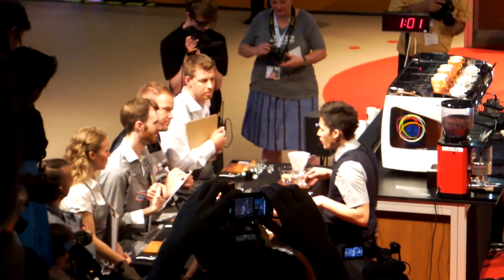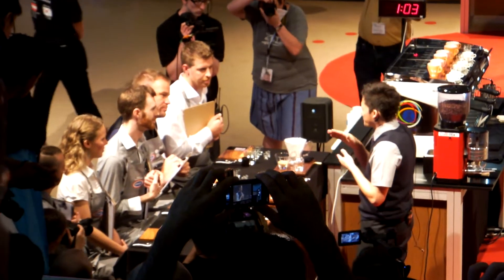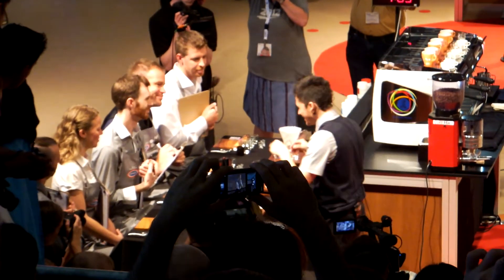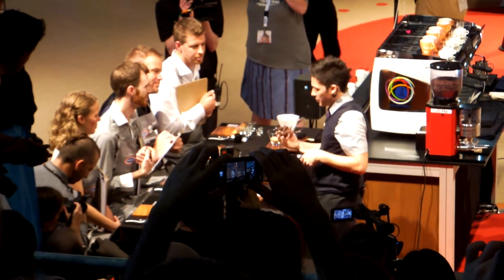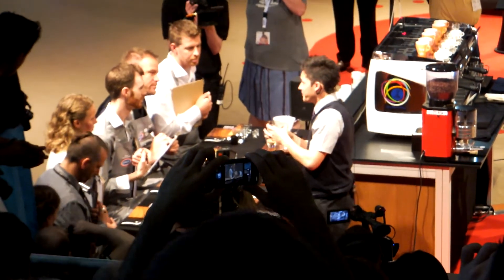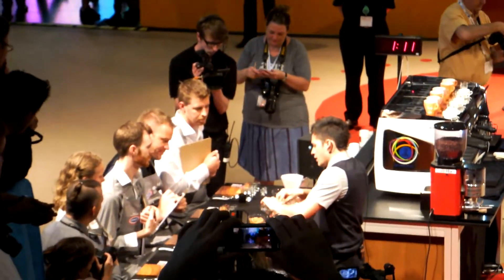World Barista Champianship 2012 Vienna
one of the competitor